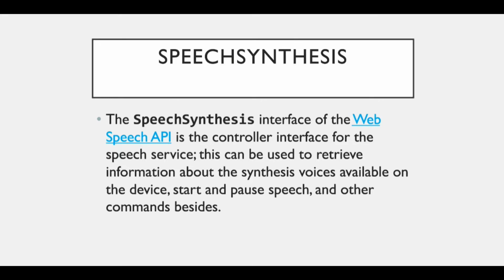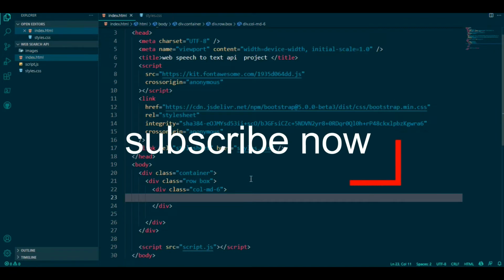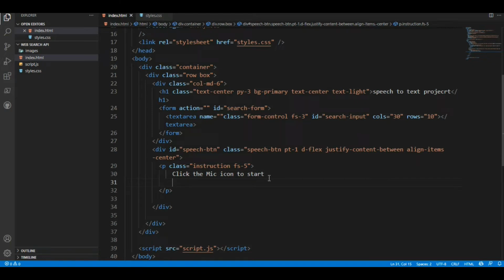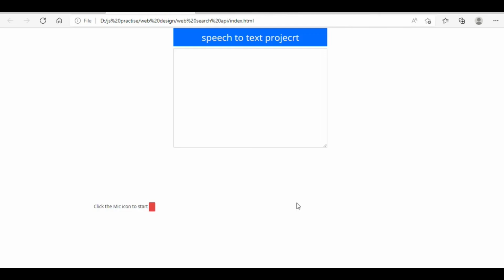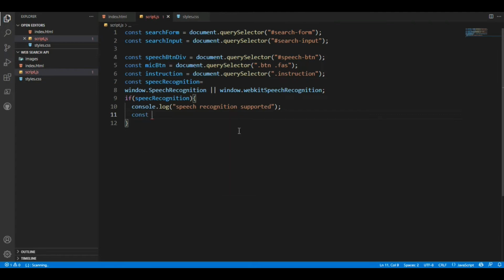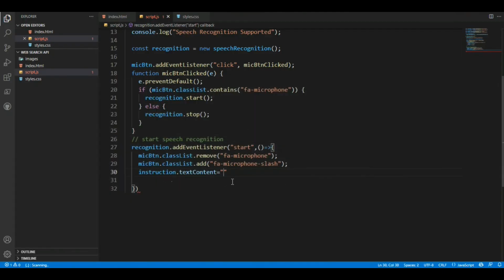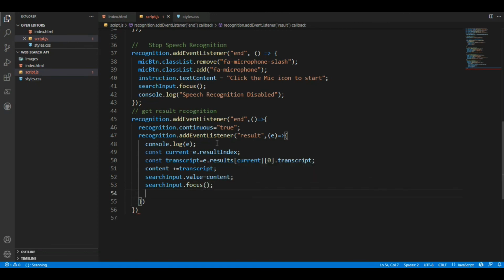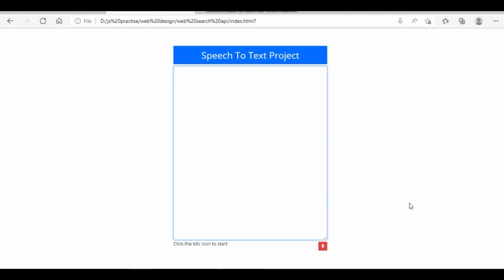javascript project web speech api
in this tutorial, you will learn how to develop a web speech API with javascript.
github
portfolio
Portfolio:masukmia.me

envato element:t.ly/1j1z
Envato Market:t.ly/Gkjs
Envato Placeit:t.ly/sJr4
Domain Hosting
Hostgator:t.ly/P5Bwz
Namecheap:t.ly/WJme

Social Media Links:
find Me:masukmia.me